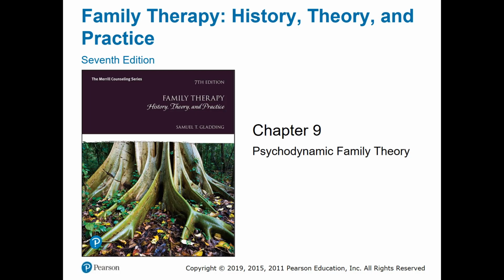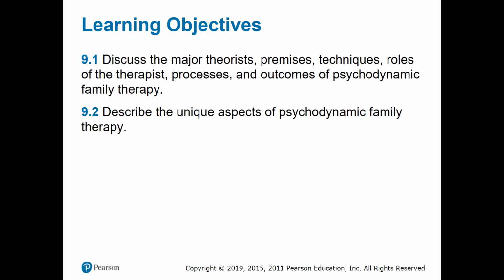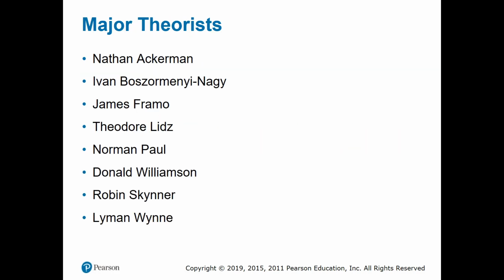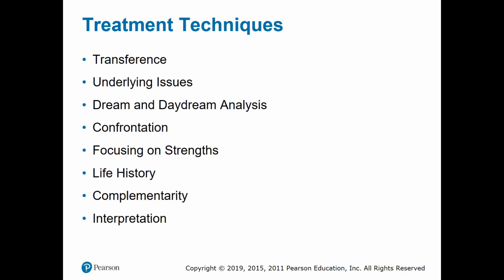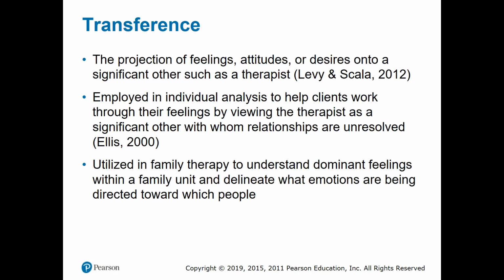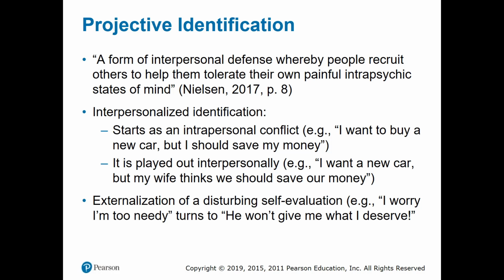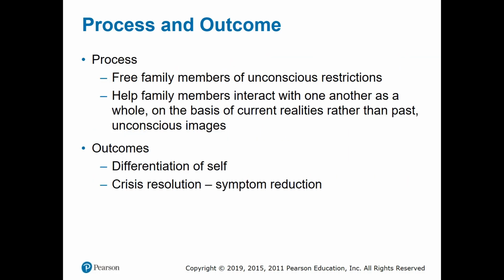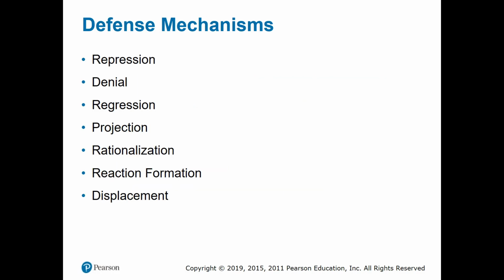Chapter 9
PSYC 5312 Chapter 9 Presentation